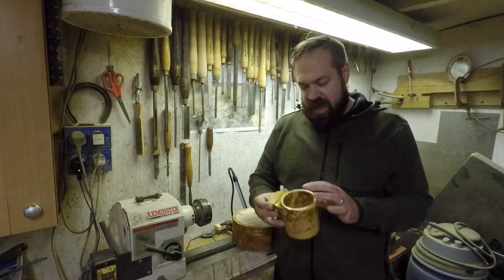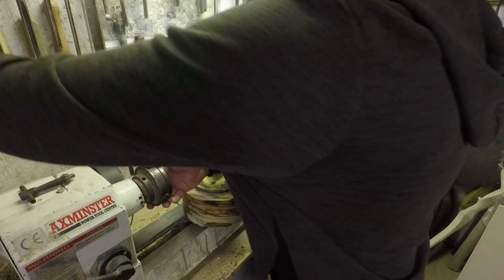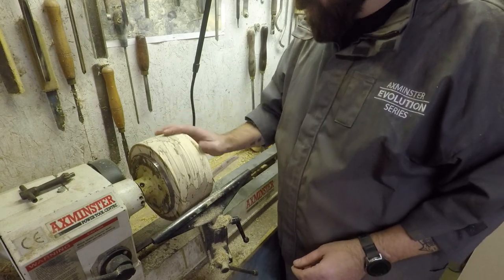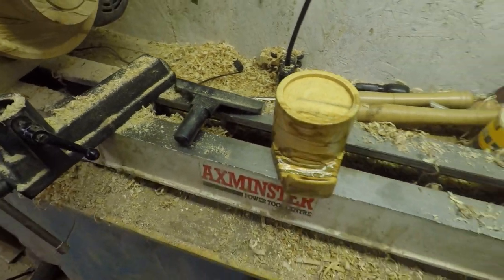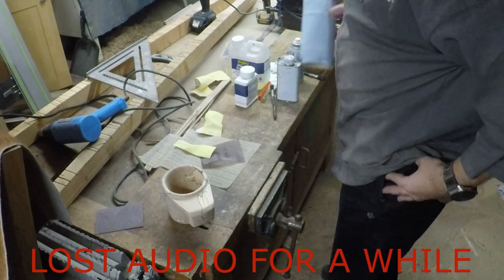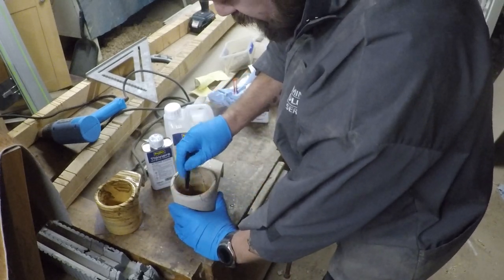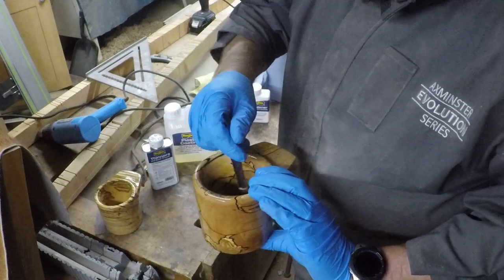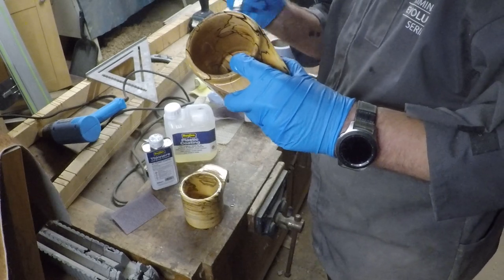Wooden mug turning, kuksa inspired cup, wood lathe turning, how to instructional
Welcome to my first wood working video.
In this video I show my process for making my signature wooden mug.

I use a wood lathe, band saw and a belt sander before finishing and sealing by hand.

Many thanks

Marty